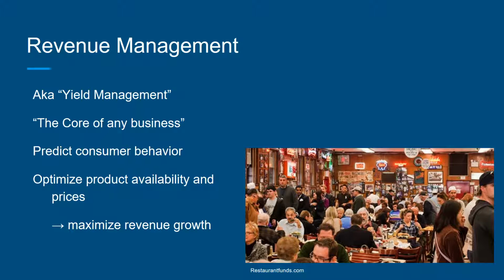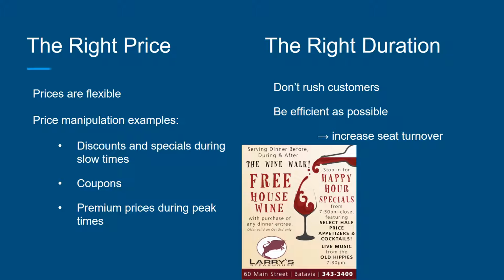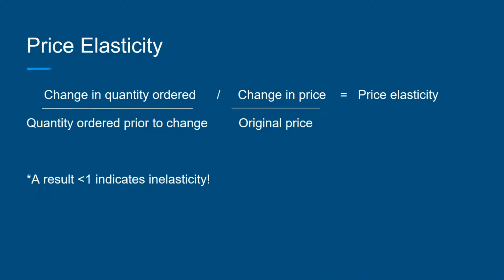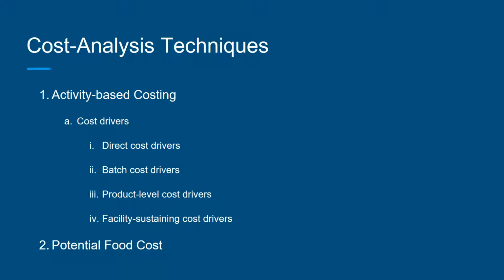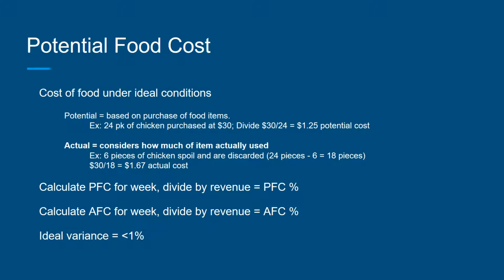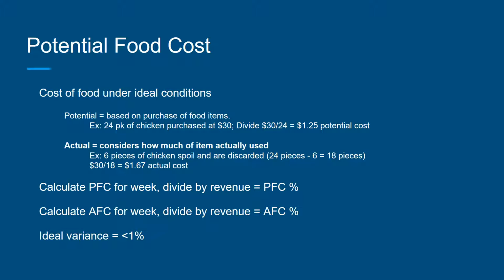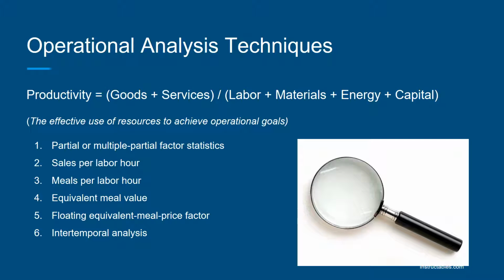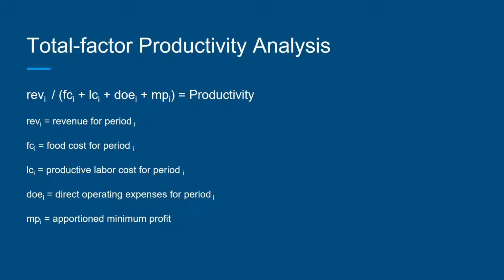Ch16 Operational Analysis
Chapter 16 Operational Analysis
Foodservice Mgmt Fundamentals